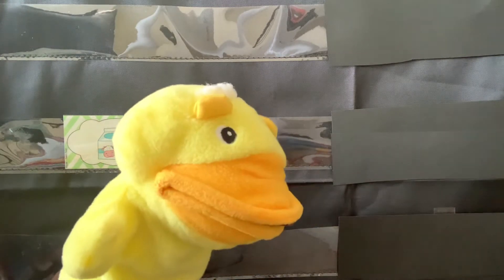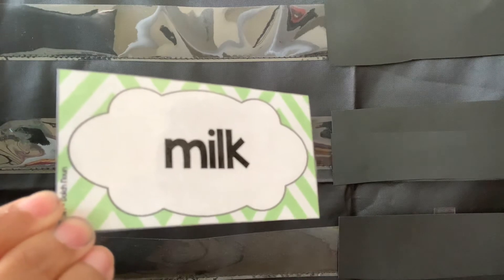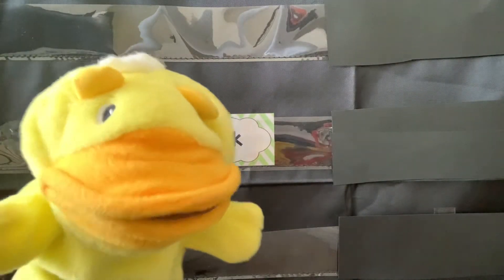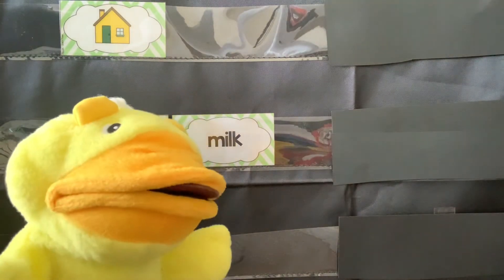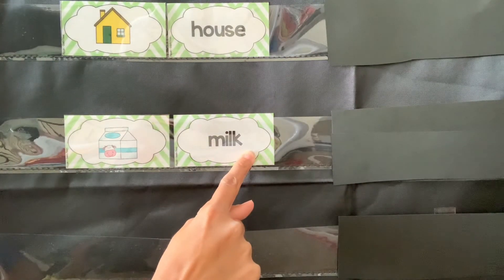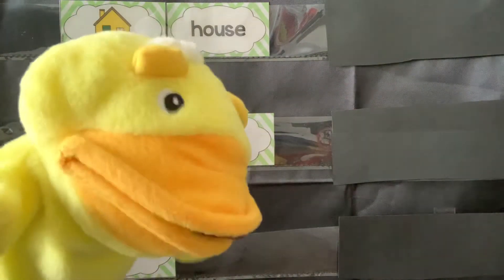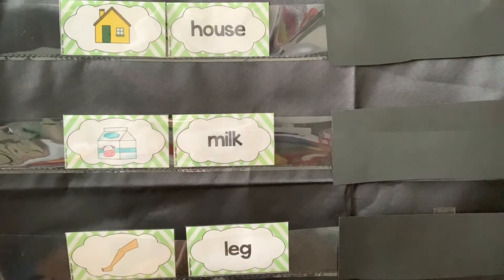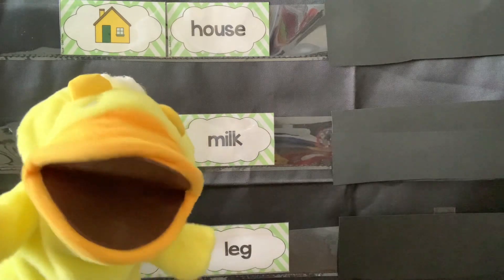Spelling and Sight Words with Mr. Ducky (milk, house, leg)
Spelling words: milk, house, leg